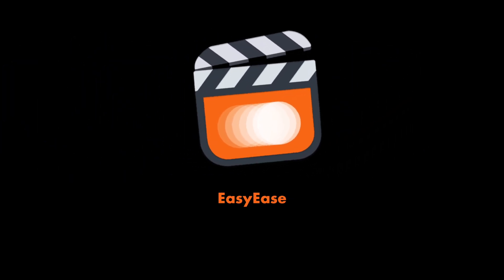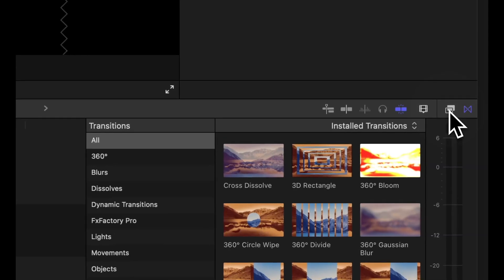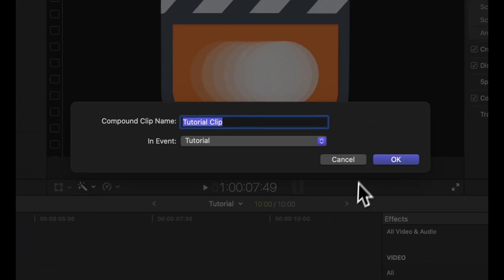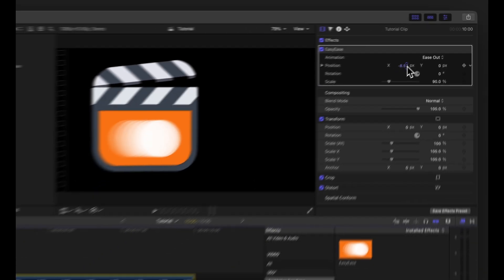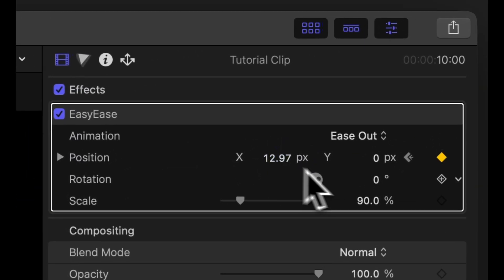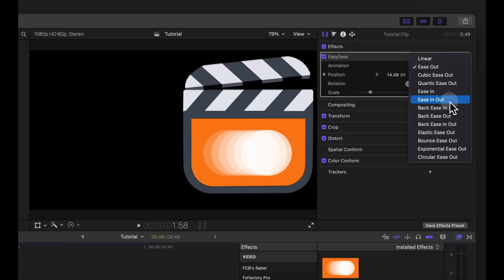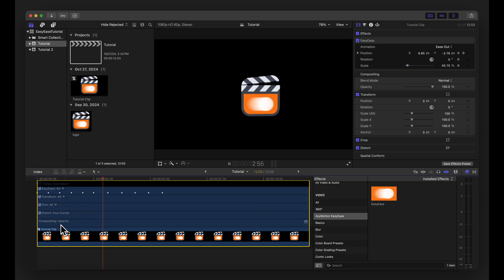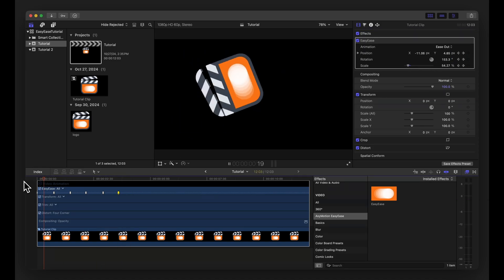How to Animate Keyframes in Final Cut Pro - EasyEase Tutorial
EasyEase for Final Cut Pro brings easing of keyframes directly into your editing workflow, allowing you to apply custom easing functions to the position, scale, and rotation of your clips and elements.

Unlike other plugins, which animate simply from point A to B without keyframes and offer limited easing options, EasyEase supports full keyframing of its parameters. This means you can create complex animations with multiple keyframes, adjusting the speed by changing the distance between them.

EasyEase provides a wide range of easing functions, including unique options like Back Ease In & Out, Back Ease Out, Ease In, Ease Out, Quadratic Ease Out and more.

By exposing and mimicking the Position, Scale, and Rotation parameters and applying these cool animation easing effects, it brings functionality to Final Cut Pro that hasn't been there before.